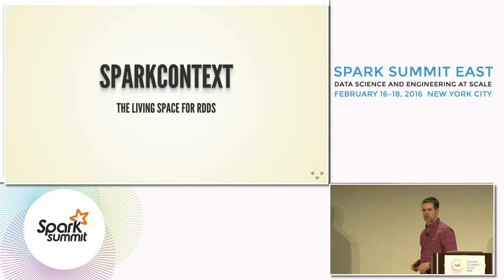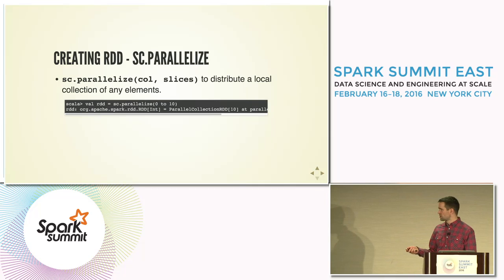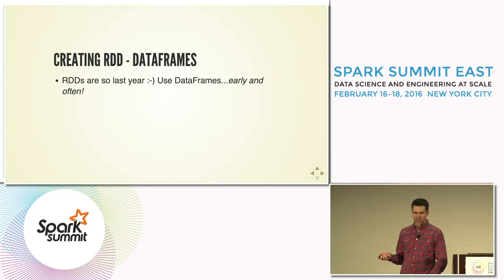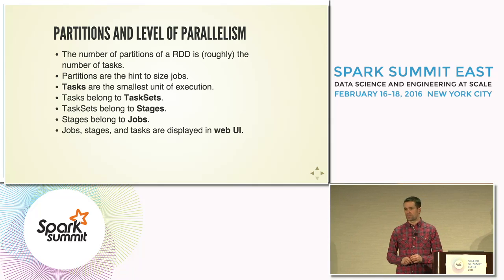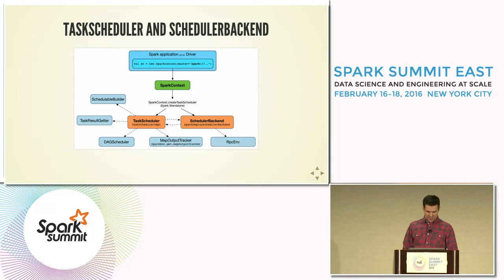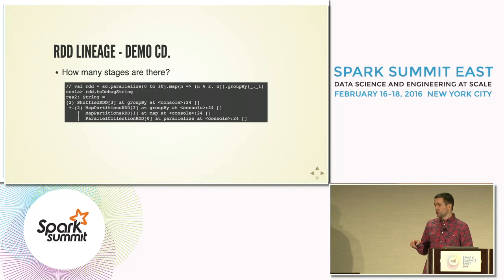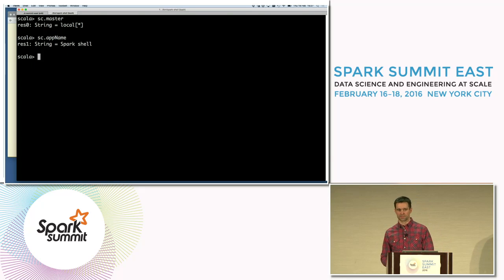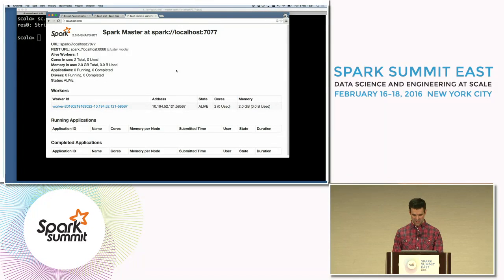What Lies Beneath Apache Spark's RDD API Using Spark shell and WebUI